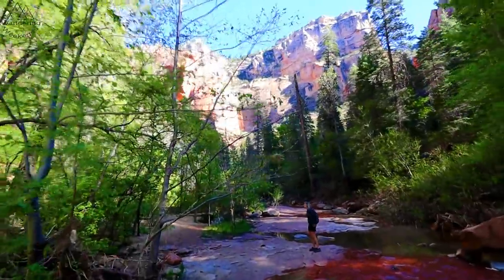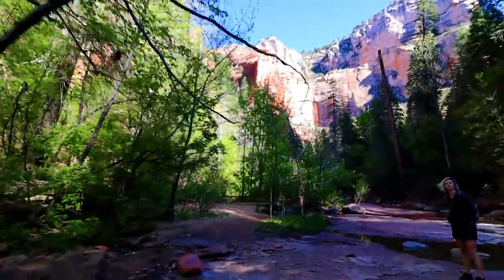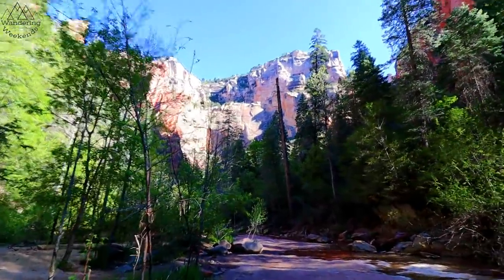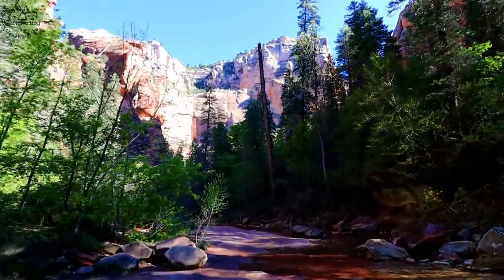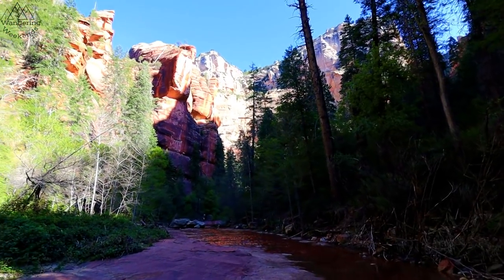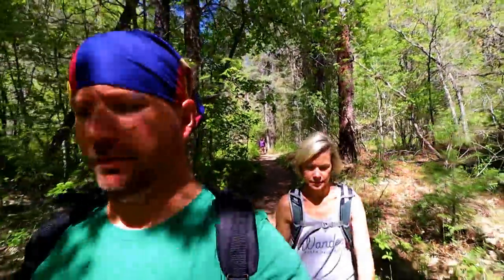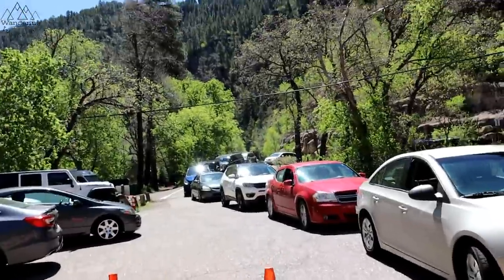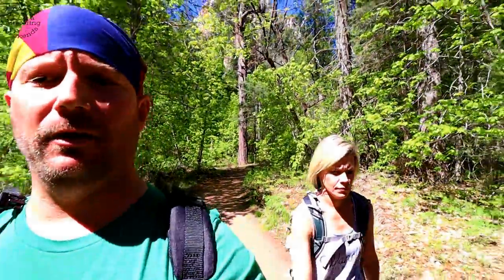West Fork Trail... Sedona Arizona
AMAZON STORE

DUMP STATION ACCESSORIES:
Black Tank Treatment

CAMERA GEAR